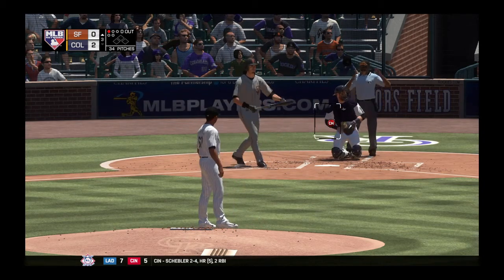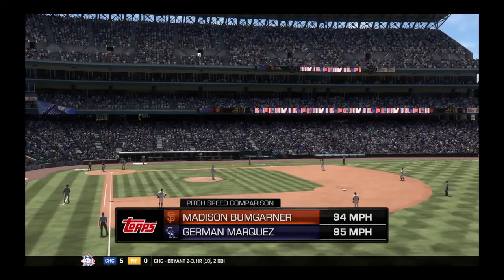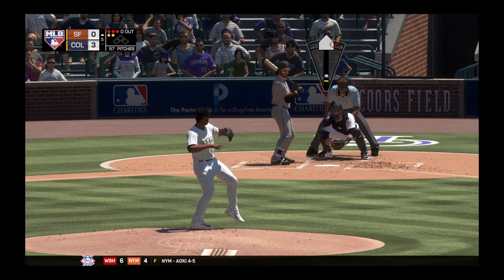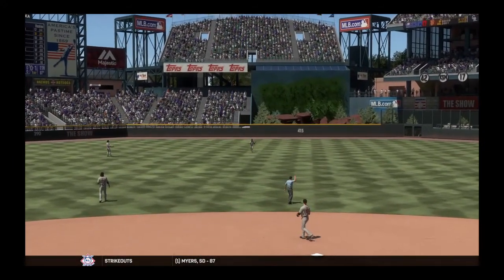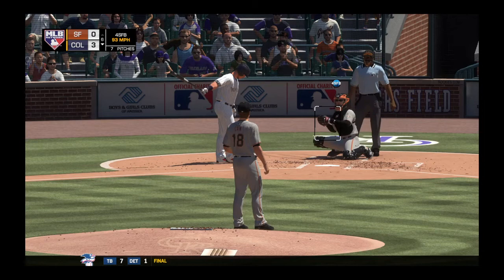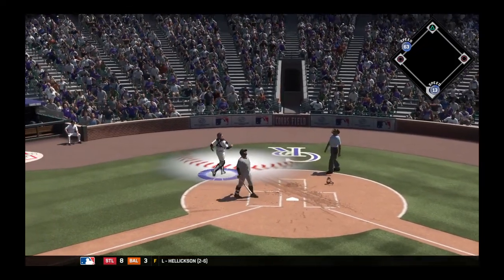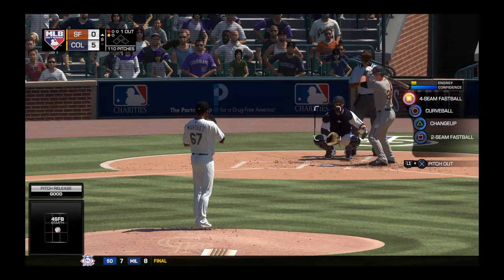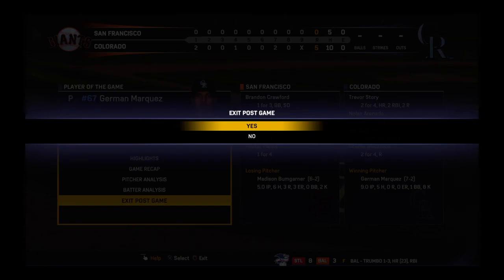MLB® The Show™ 17 - Giants vs. Rockies